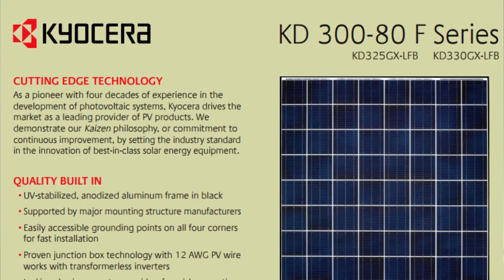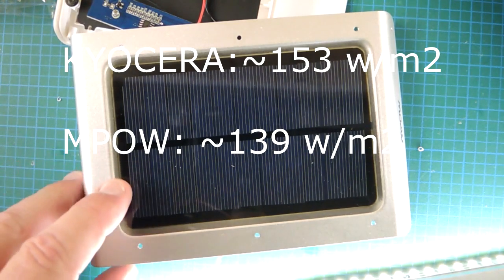Assembly Quality of a Low Cost Motion Sensor Light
Teardown and review of a "XMPOW" Solar Motion Light.  Before I put this new security light into service I 1st want to see how it was assembled.